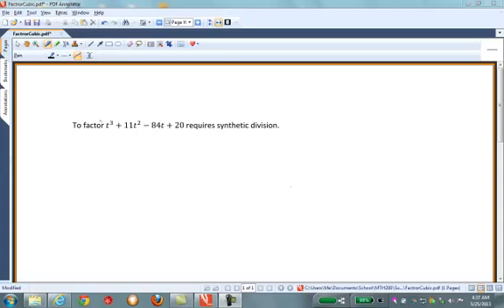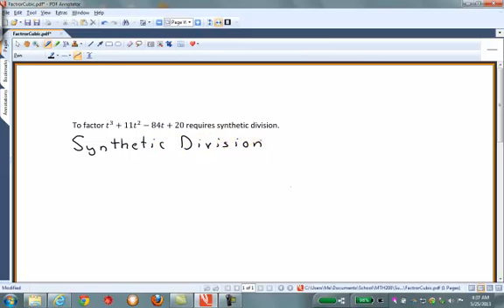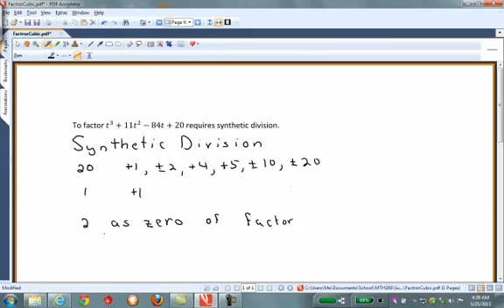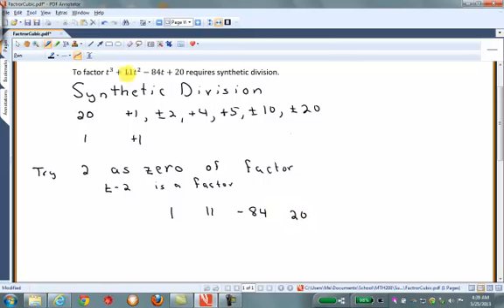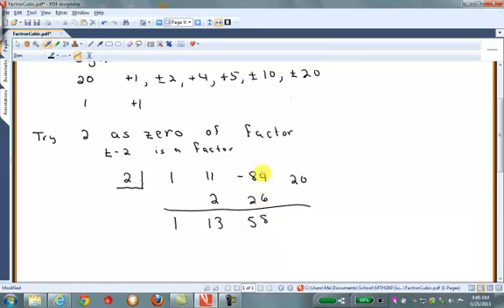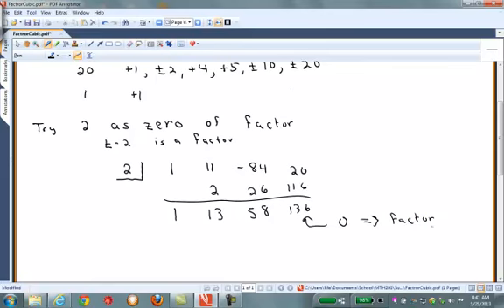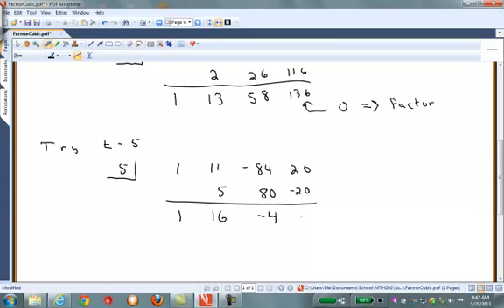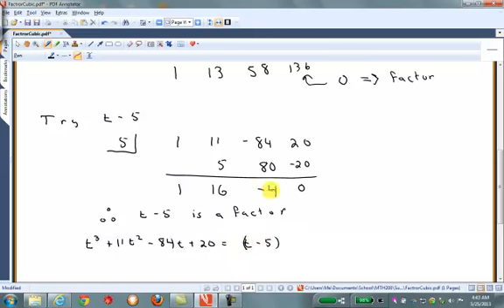Factor t^3+11t^2-84t+20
This video illustrates synthetic division.